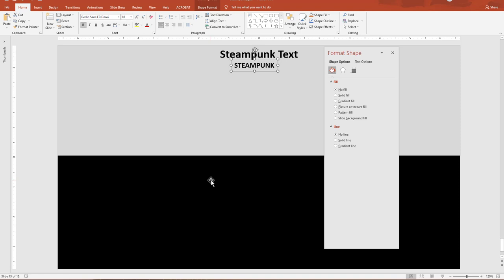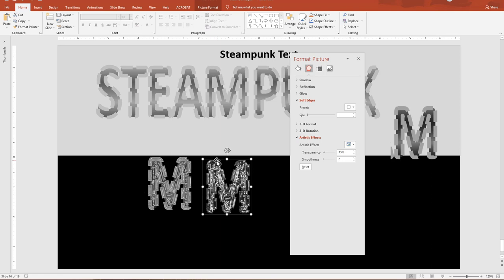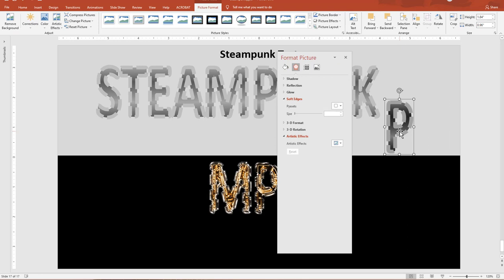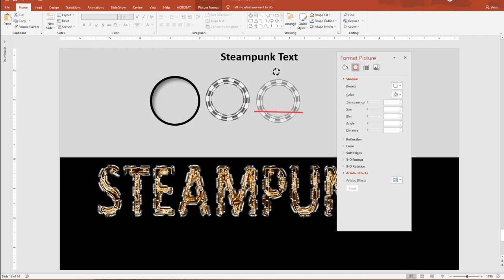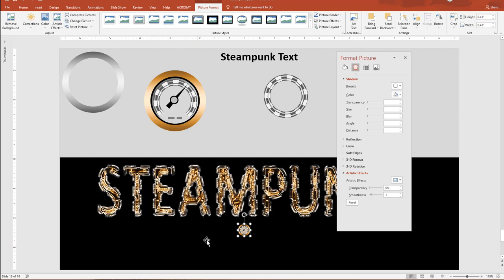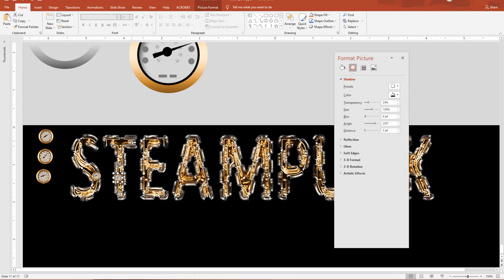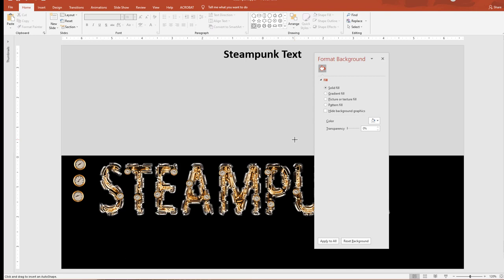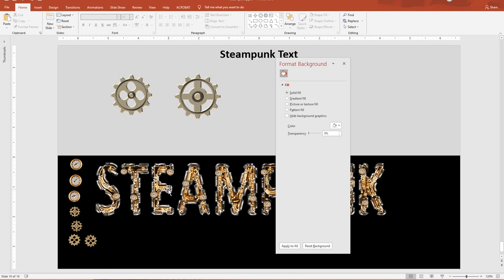Let's Create STEAMPUNK Style Text in PowerPoint!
STEAMPUNK is a retro art style that harkens back to the old Victorian Age of Steam Power.  In this tutorial we will create a retro STEAMPUNK style text in PowerPoint.  STEAMPUNK objects contain lots of metal, rivets, gauges, handles, pulley systems, gears and is very "mechanical" looking.  However when creating STEMPUNK text a minimalist approach is required so that the text is still readable. Even so, we can still add many of the retro STEAMPUNK components that make STEAMPUNK text stand out, such as "machine" like text, steam pipes, steam gauges, gears and handles.

The tutorial is very easy as PowerPoint creates most of the "mechanical" looking text and the user only needs to create the extras such as gauges, gears and handles.  Much of the work simply consists of copying and pasting text and repeated applying Artistic Effects. There are no outside source material used in this tutorial everything is created directly within PowerPoint!

Intro - 00:00
Choosing the Right Font - 04:40
Preparing the Text - 06:17
Creating the STEAMPUNK Text - 09:15
Creating the Steam Gauges - 22:15
Embedding the Gauges into the Text - 36:11
Creating the Gears - 41:30
Embedding the Gears into the Text - 51:30
Creating the Handles - 1:00:30
Embedding the Handles into the Text - 1:03:20
Final Touches - 1:05:50
Conclusion - 1:08:05